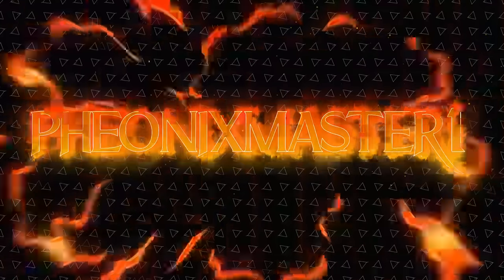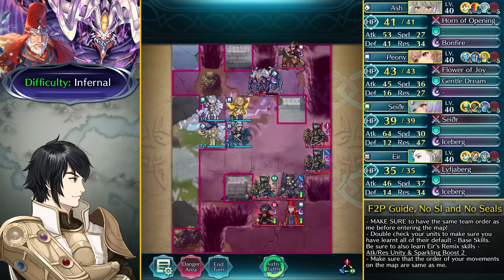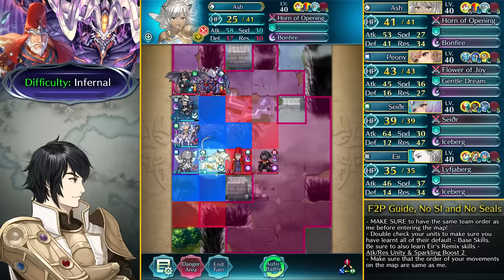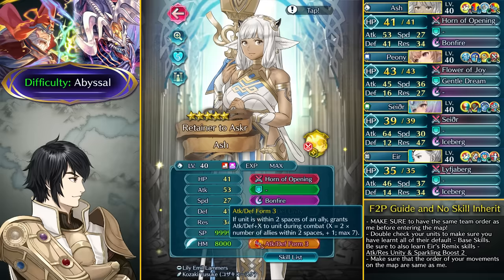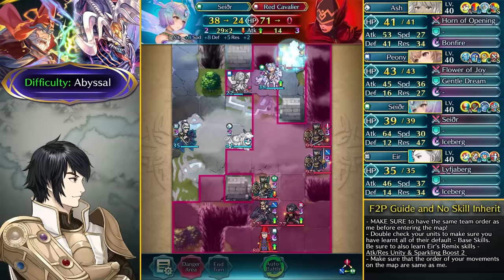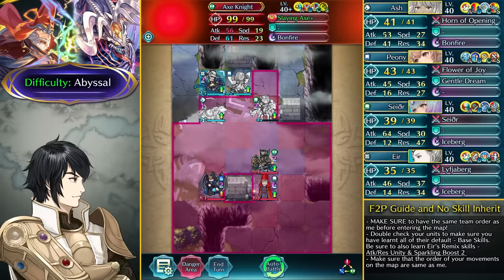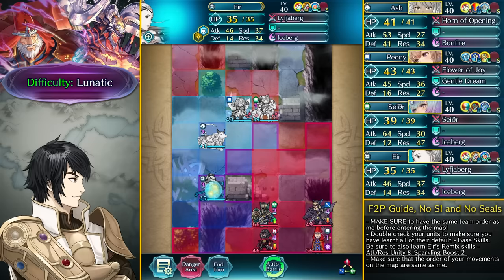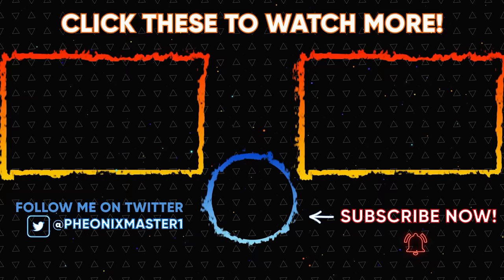Fomortiis & Gotoh ABYSSAL, Infernal, Lunatic F2P No SI Guide - Fire Emblem Heroes [FEH]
This is my Fire Emblem Heroes F2P Guide for Fomortiis & Gotoh Mythic Hero Battle on Abyssal, Infernal & Lunatic difficulty using FEH F2P Units - Ash, Seidr, Peony & Eir as usual! This F2P Guide uses No Skill inheritance.

0:00 Fomortiis & Gotoh INFERNAL F2P No SI Guide
4:27 Fomortiis & Gotoh ABYSSAL F2P No SI Guide
8:56 Fomortiis & Gotoh LUNATIC F2P No SI Guide